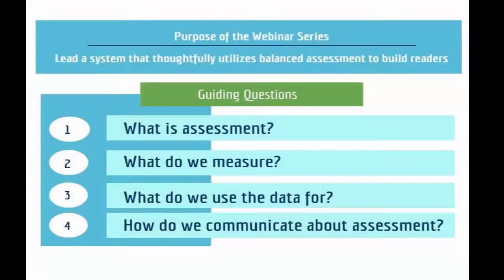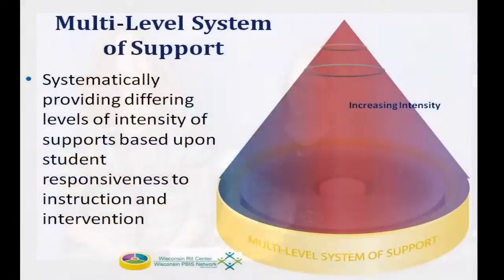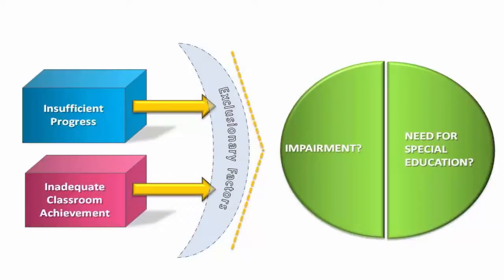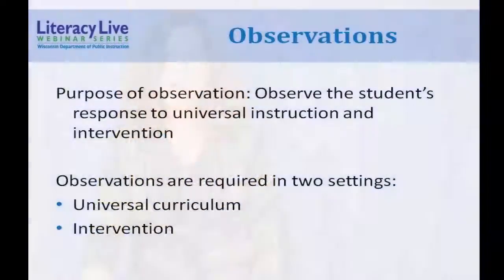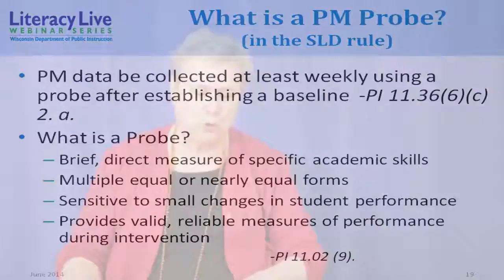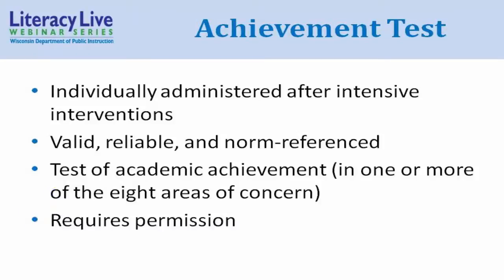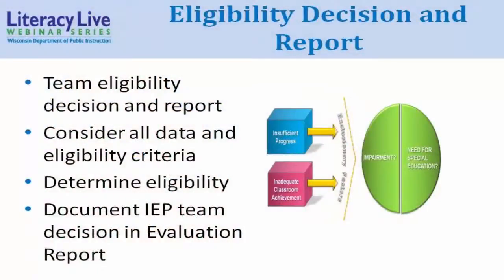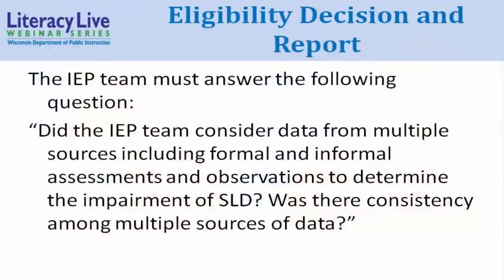Data for an Initial SLD Eligibility Decision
This is the 8th webinar in the DPI webinar series Leading A Balanced Literacy Assessment System. In this webinar, DPI Literacy Consultants Laura Adams and Barb Novak are joined by DPI School Psychology Consultant Kathryn Bush and DPI SLD Consultant Debra Heiss to explore Wisconsin’s SLD eligibility criteria. Topics include an overview of the rule, literacy data needed to make an SLD eligibility decision, and the eligibility decision and report .  This webinar is intended for reading specialists and literacy leaders, but would also be applicable to other educators and instructional leaders. We encourage viewers to watch the webinar with colleagues as part of their professional learning.